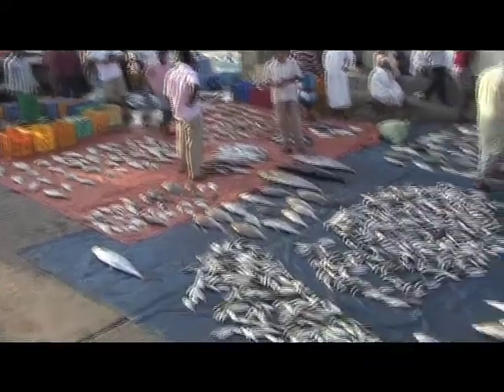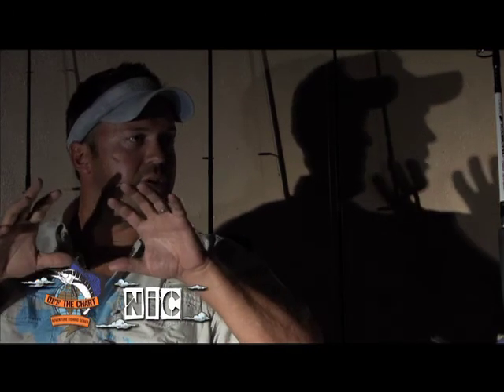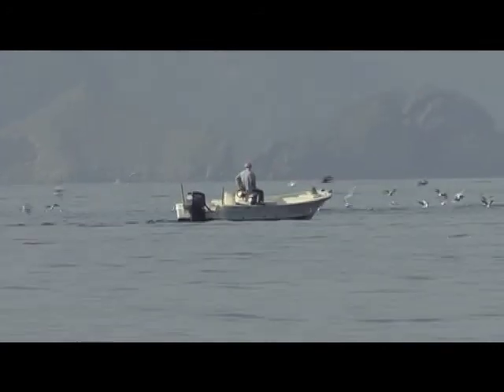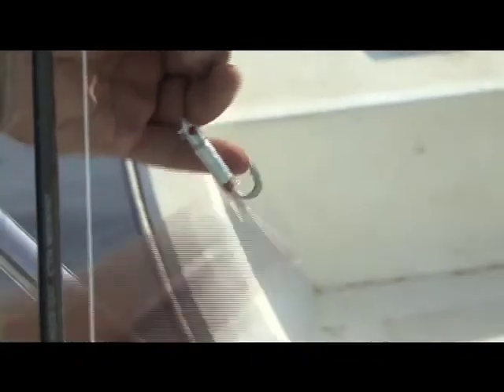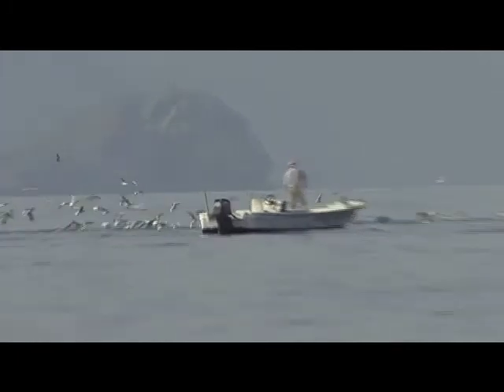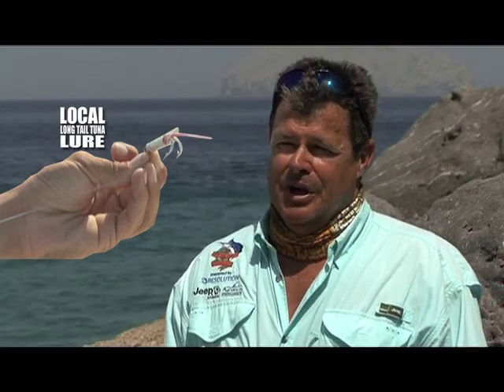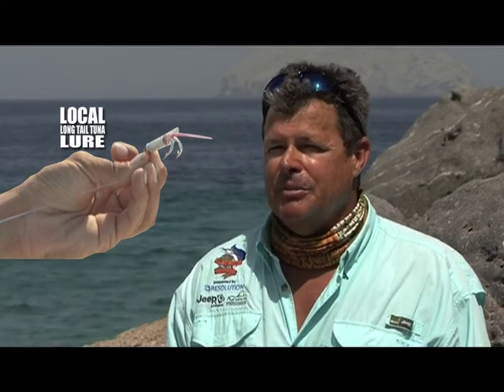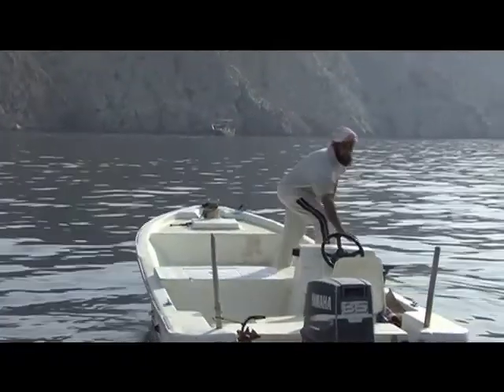Local fishing in Dubai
Off The Charts - Adventure Fishing Series - Local Fishing in Oman